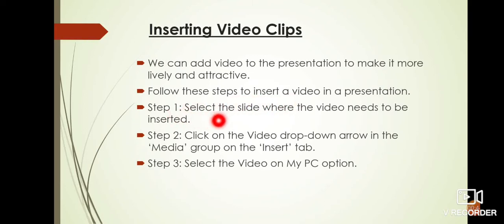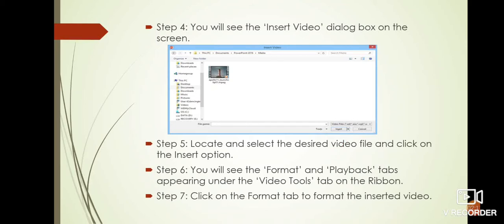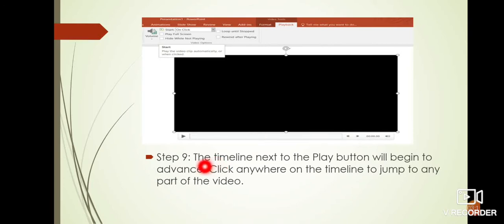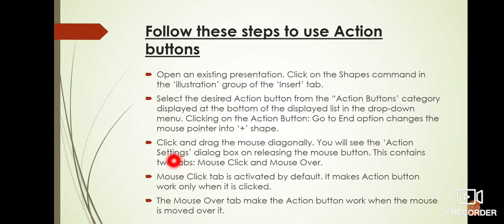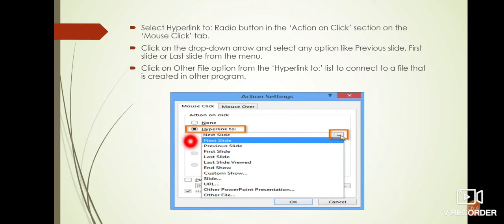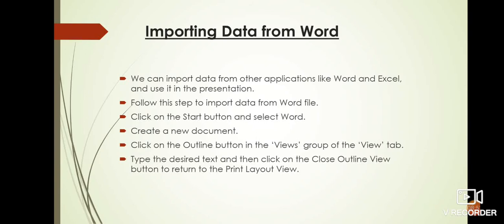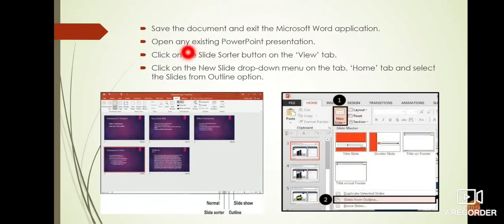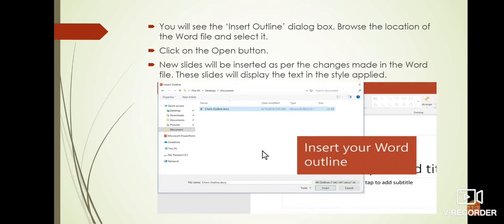Std-6,Presentation- Visual Effects(Part-1)